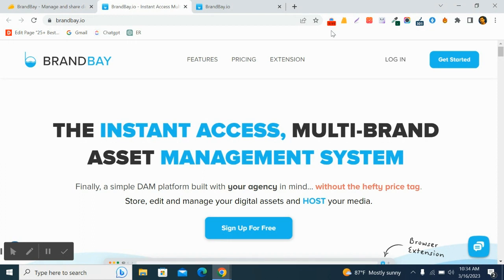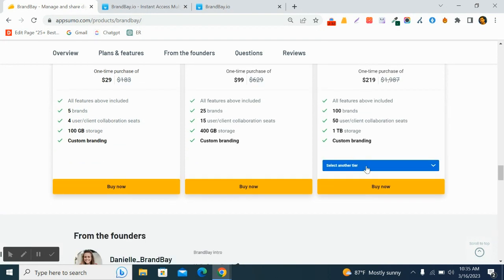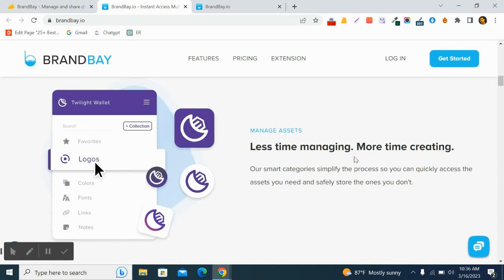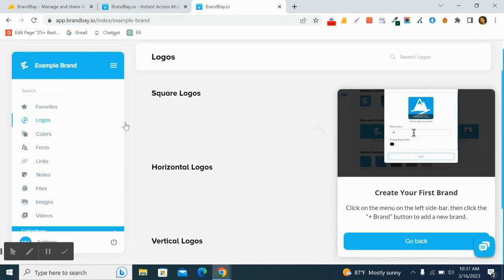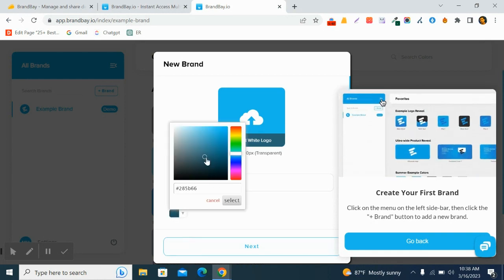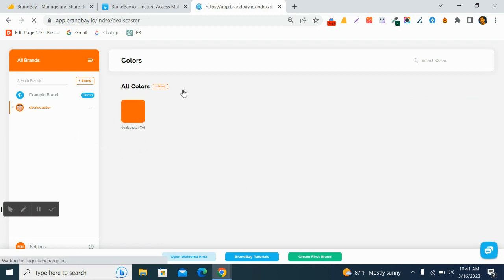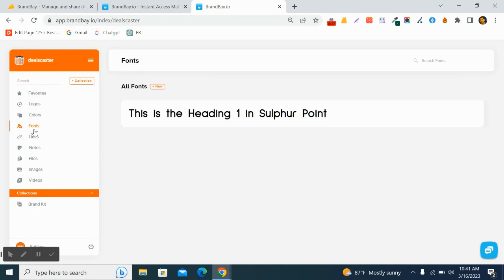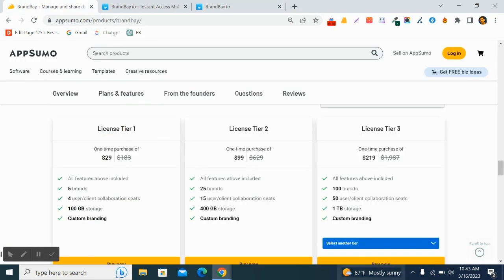BrandBay Review: Organize and share digital assets for multiple clients or projects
BrandBay is a digital asset management system that lets you store, organize, host, and share digital assets with ease.

BrandBay lets you upload digital assets, including images, videos, code snippets, and project files.

You'll be able to categorize assets by type and other specific tags, giving you quick access to the exact files you need.

Plus, you can even create custom collections and develop brand kits for every client in your portfolio.

Collections
Keep your digital assets organized and tagged for convenient access.
You can share your files via URL, email, and social media, or by embedding them on your website.

And thanks to BrandBay’s white-label interface, it's a cinch to customize client dashboards with their own branding.

Your clients will even be able to review assets for promos, ads, and other marketing projects on their own branded dashboard.

File sharing
Share brand assets in a customizable, white-label interface.
Use BrandBay’s Chrome extension to instantly access digital assets right from your browser and speed up your workflow.

You can launch the extension anywhere you're working, including websites you're editing and your team’s favorite productivity apps.

That means you can grab brand colors for a Canva design or fetch an embed link for easy sharing in just a few clicks.

Chrome extension
All your files are just one click away thanks to BrandBay’s Chrome extension.
As you collaborate and share your work, BrandBay makes it easy to maintain a secure and organized workflow.

Just set up access permissions to decide which clients and team members will be admins, editors, and viewers.

You'll be able to control who’s able to upload, download, and edit assets—as well as who can add users to your team.